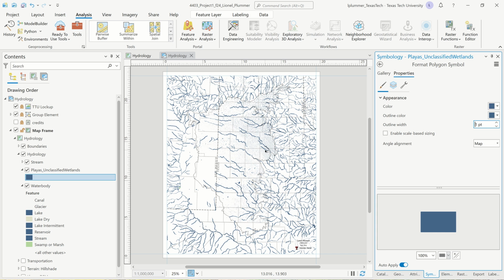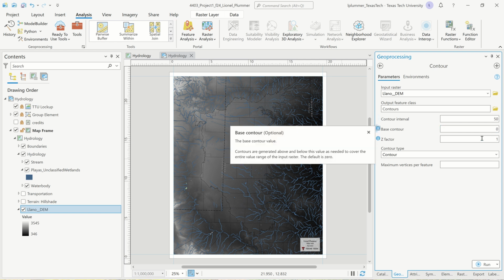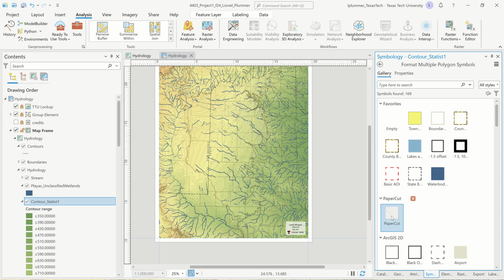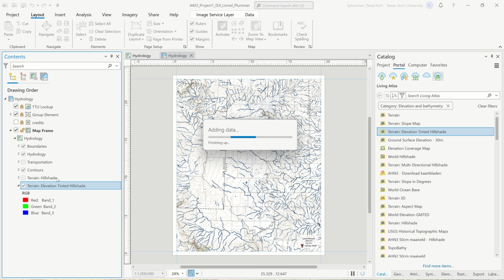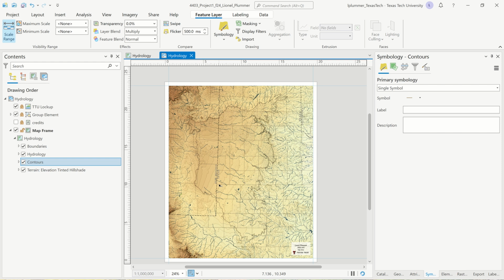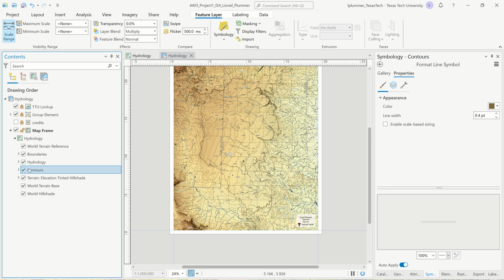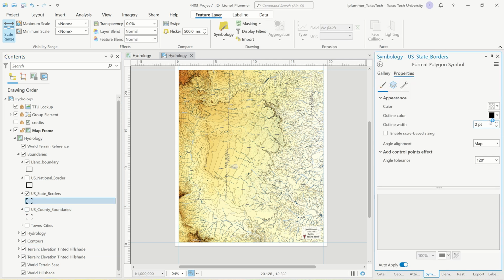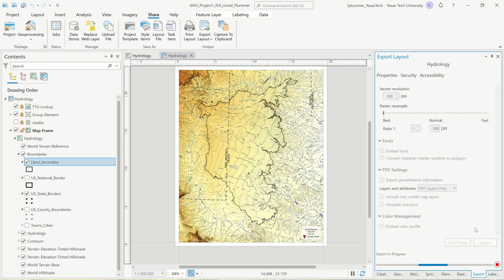NRM 4403, Lab 5b, Hydrology, f24